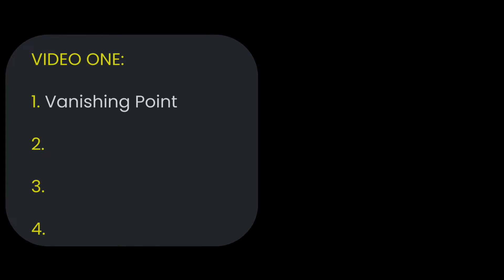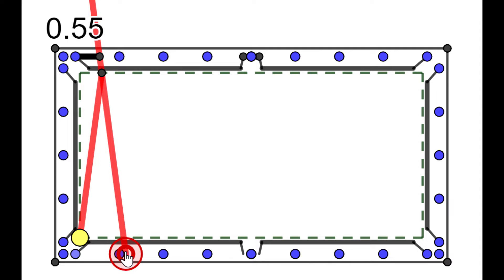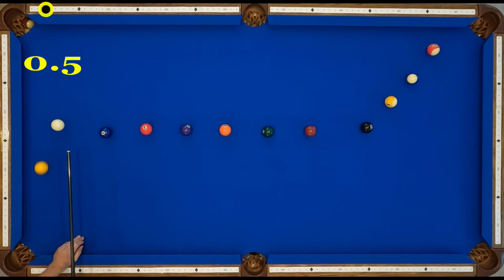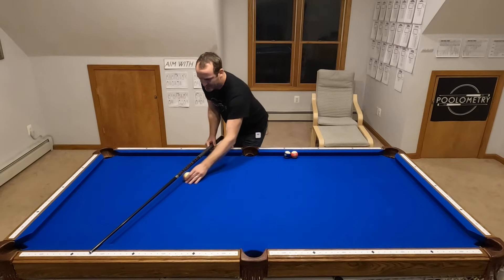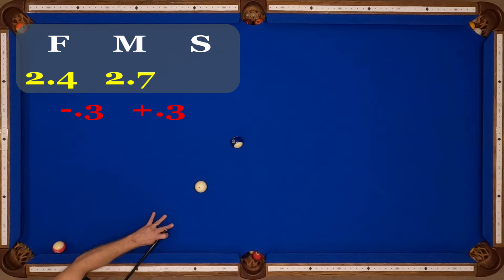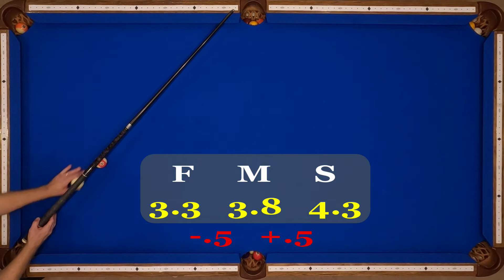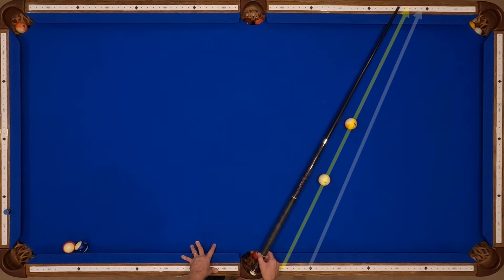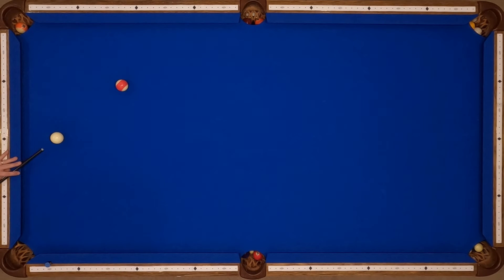Cross Corner [part 1] (AWS 1.1)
The Cross Corner bank shot is critical to any pool player’s game!  I break down this shot with the long overdue detailed mathematical analysis that it truly deserves.
In this video, I show how you can memorize the medium speed points of aim all over the table and adjust your aim within a predictable speed window using fast and slow speeds.
In the follow up video, I will review how to calibrate for English, cutting the object ball, rail distance, and kick shots.

00:00 Intro
01:09 Finding the Vanishing Point
02:12 Medium Speed Numbers
04:56 The Speed Windows
08:32 Assessing Speed Tracks
10:42 How to Practice